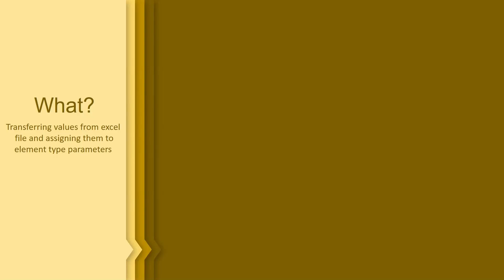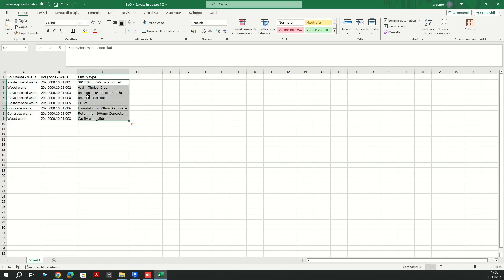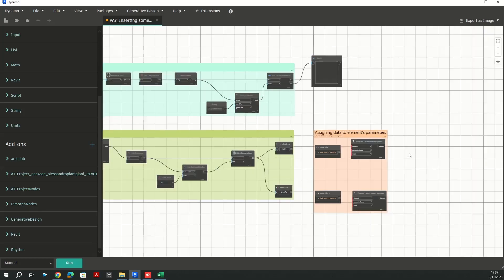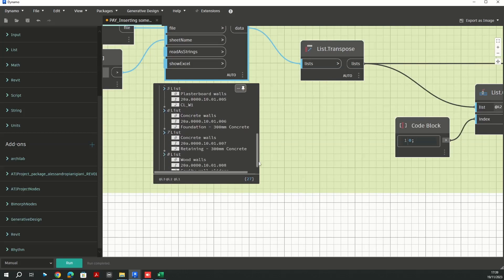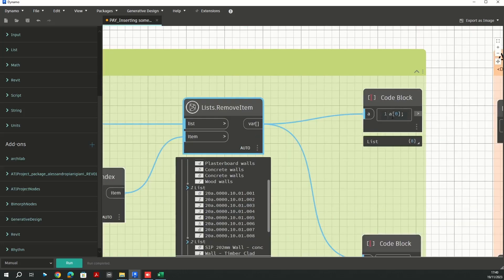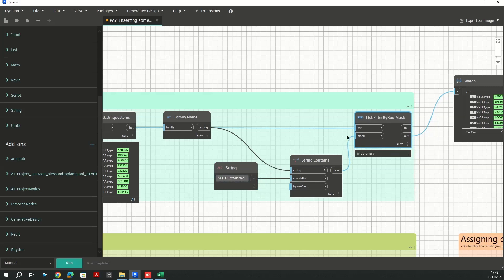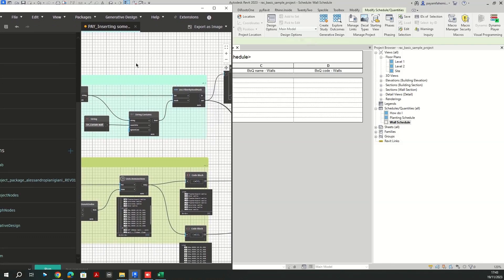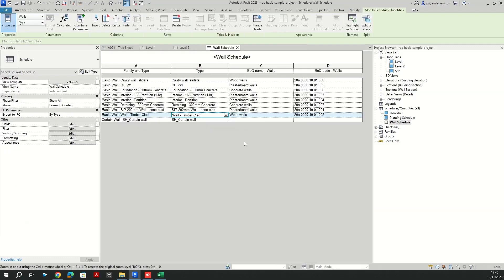01-Dynamo tutorial: Assigning parameter values to element parameter reading excel file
In this dynamo tutorial I am illustrating how to transfer values from excel file and assign them to element type parameters or any other parameter using a dynamo script. I have used out of box nodes for this script and there is no need to have any dynamo packages installed. Basically the script includes three parts: the first one, it collects elements (in example case, walls), the second part, imports data from excel sheet, filters, and splits in to two different list (in example case, two column of values), and finally the last part attributes splitted values to collected elements.
Using dynamo scripts could save time avoiding tedious tasks and give accurate results when it comes to managing data. In the Building Information Modeling (BIM), managing data unerringly is fundamental and tools such as Dynamo has been a helpful plugin to fulfill that goal.